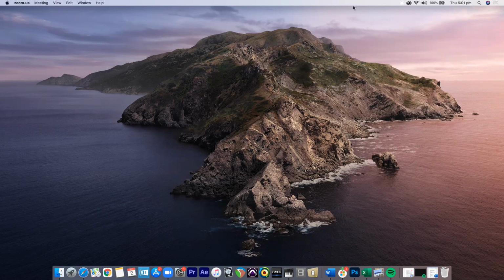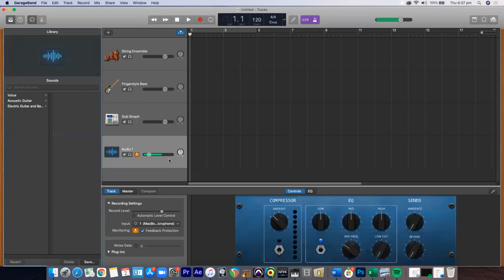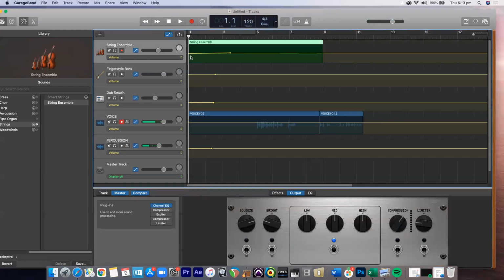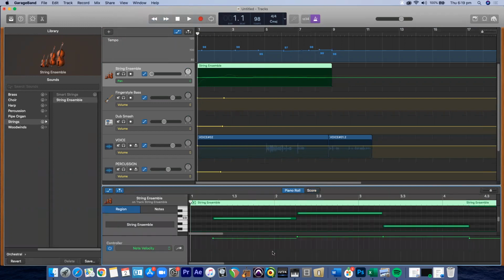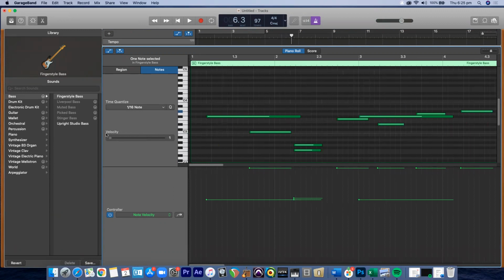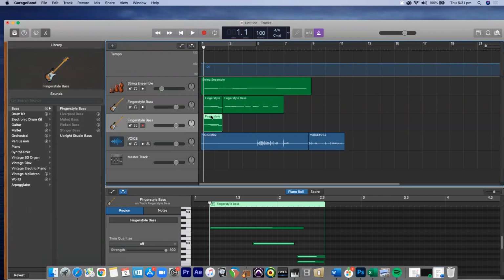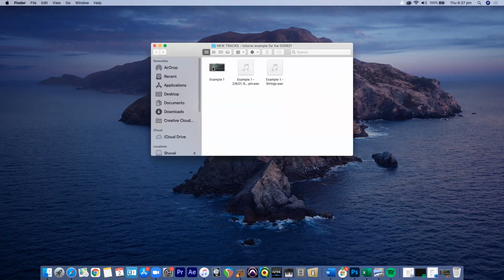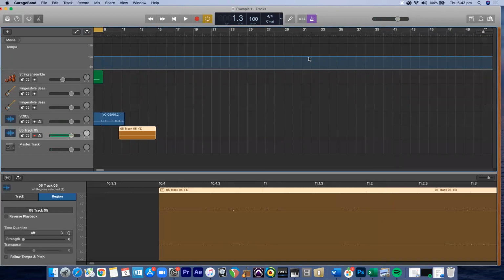Macbook Tutorial 2 - Garage Band Basics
Hello, in this video you will find a basic overview of menus, functions, shortcuts, and actions that you can undertake within garage band to make music.